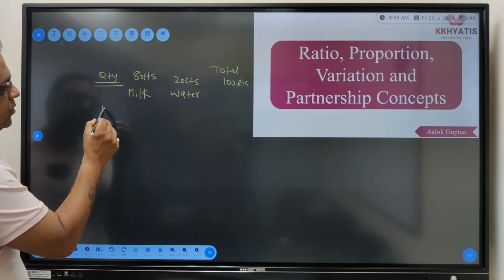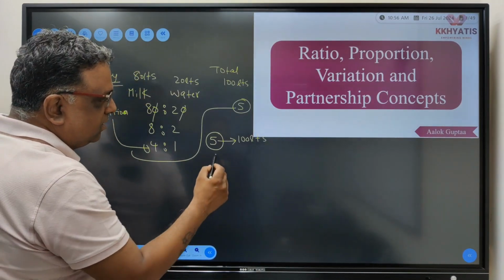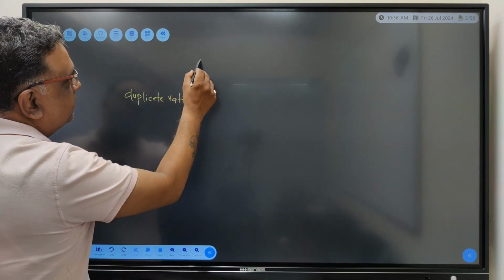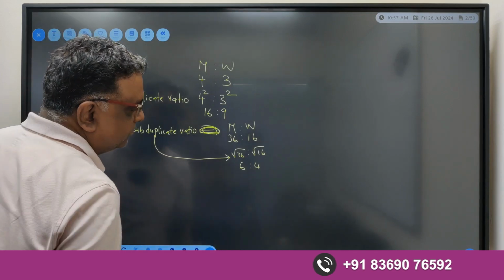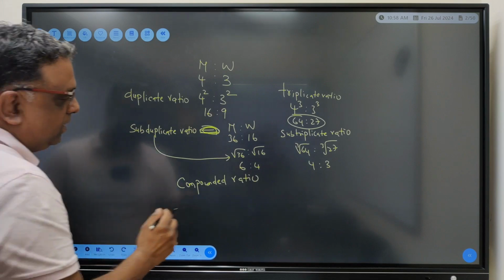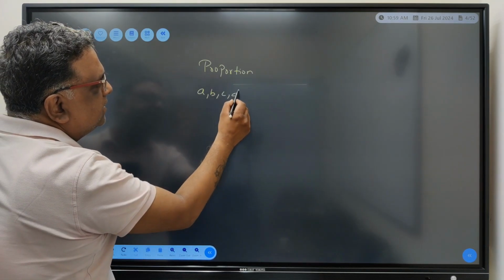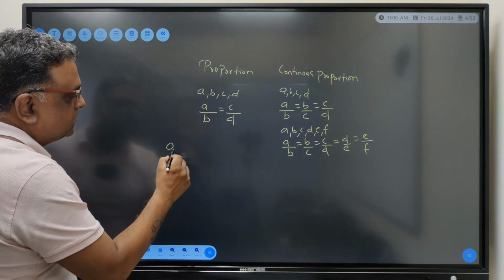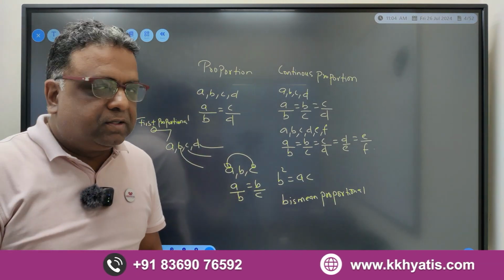Master Ratio, Proportion, Variation & Partnership : Essential Arithmetic Skills | Introduction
Welcome to an insightful lesson on Ratio, Proportion, Variation & Partnership with Aalok Guptaa , the Maths Wizard!

Mastering Ratio, Proportion, Variation & Partnership - Arithmetic Basics for GMAT, CAT, NMAT, SNAP, & XLAT

In this video, renowned educator Aalok Guptaa, known as The Maths Wizard, introduces key concepts in Ratio, Proportion, Variation, and Partnership—essential topics for cracking competitive exams like GMAT, CAT, NMAT, SNAP, and XLAT. Whether you are a beginner or looking to strengthen your understanding, this video will help you grasp the fundamentals of Arithmetic. Get ready to dive deep into problem-solving techniques with clear explanations and examples designed to boost your preparation.

What you’ll learn:

Understanding and solving ratio and proportion problems

Variation principles and applications

Partnership problems in competitive exams

Shortcuts and tips to save time during exams